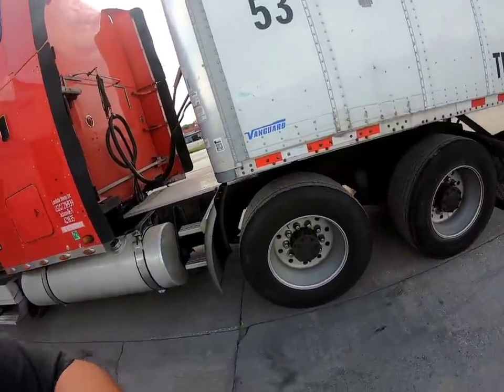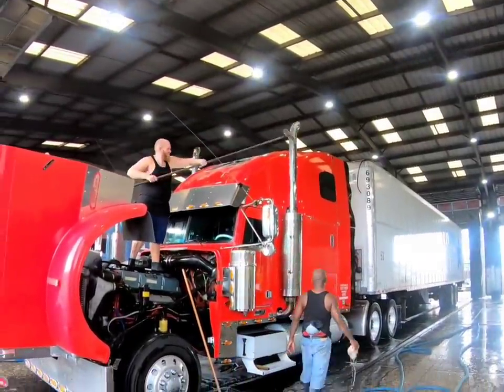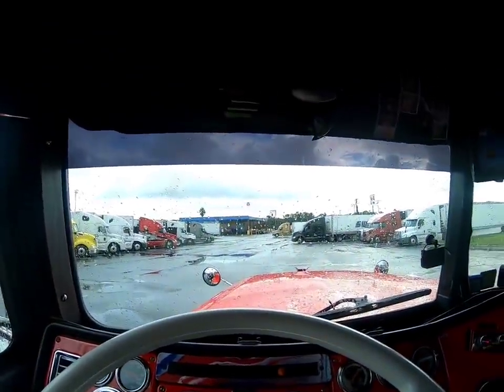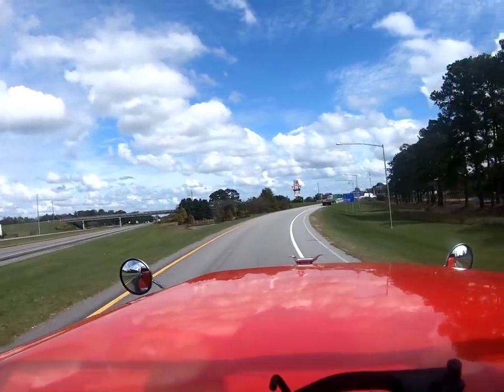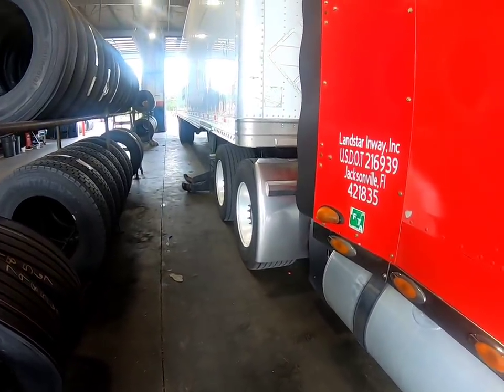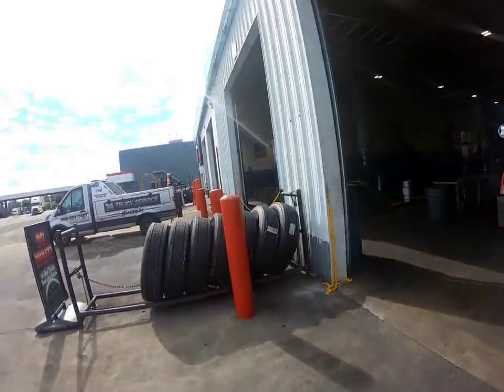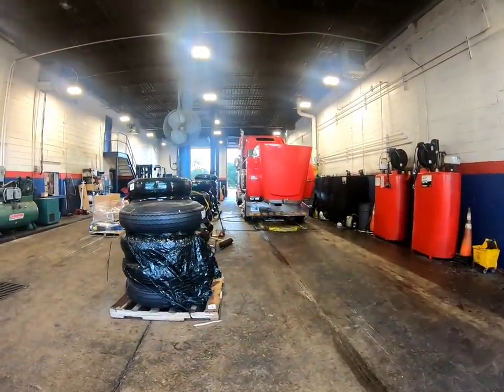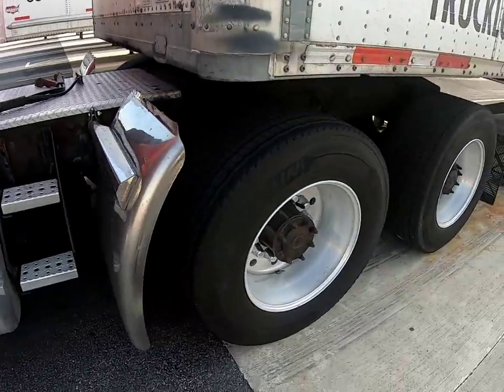Truckin Vlog #22 Wildwood truck wash. Freightliner classic gets inspected plus oil change.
Stopped in at  the Wildwood truck wash. picked up a load from Orlando Florida  to Mechanicsburg Pennsylvania.

The truck and trailer both get DOT inspections.

The freightliner classic xl gets an oil change.

stopped in at the mid eastern chrome stop.

If you haven't please do.

Thank you for all the love and support you have given us.